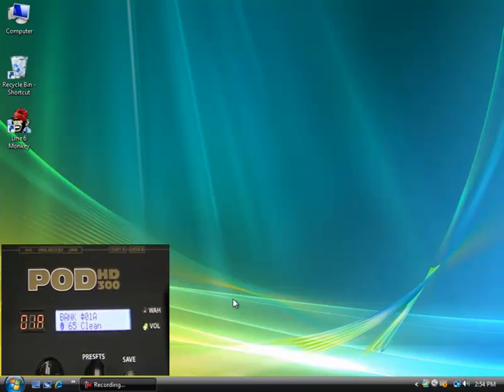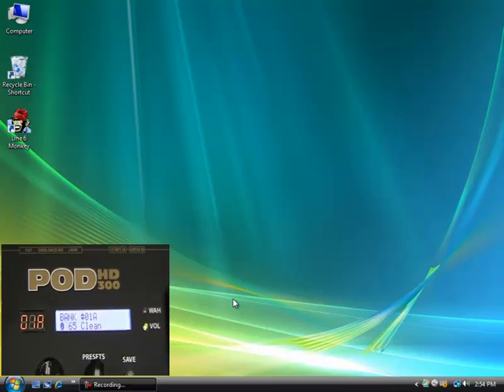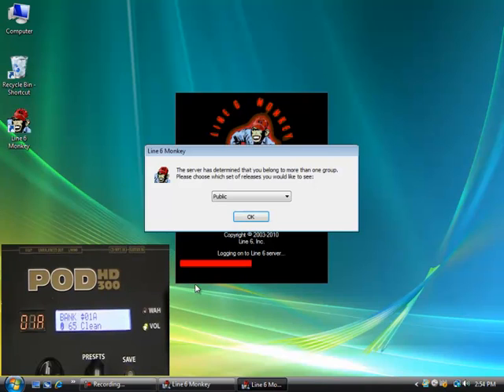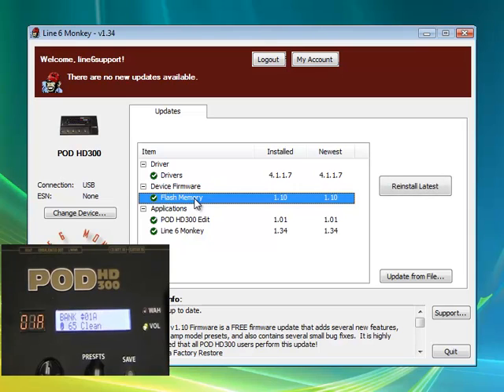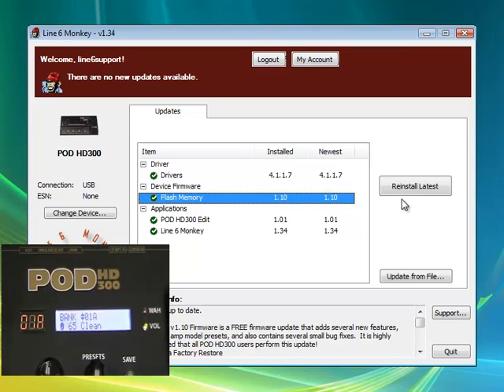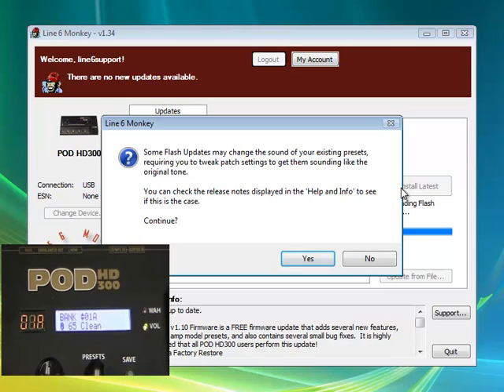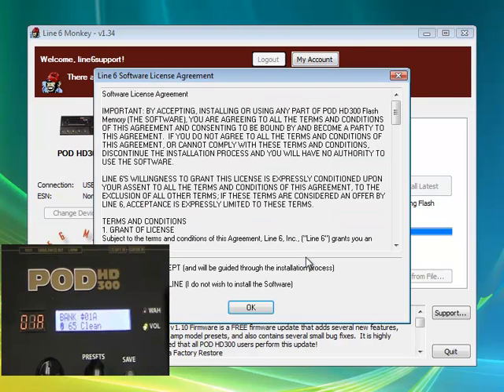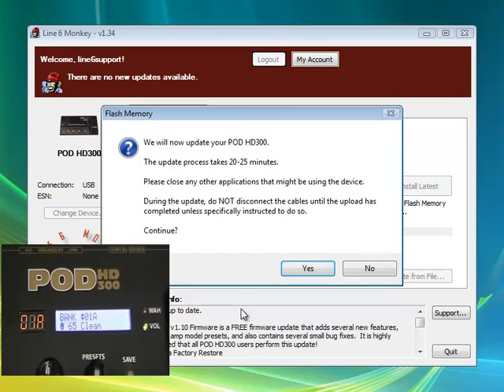POD HD Flash Memory Update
This tutorial will show you how to update the flash memory for your POD HD device using the Line 6 Monkey software.